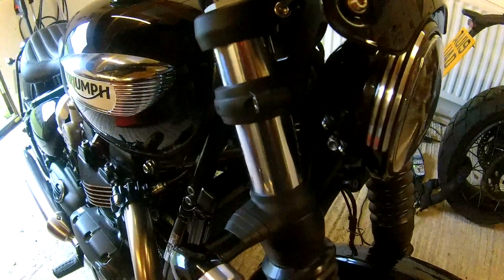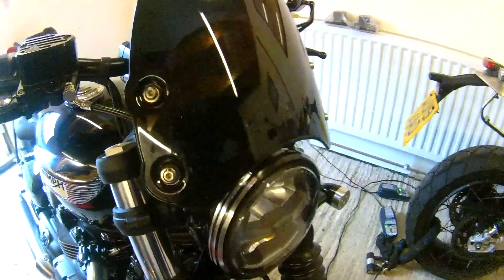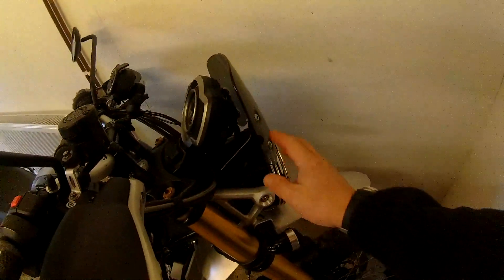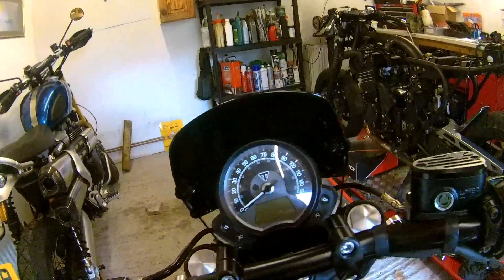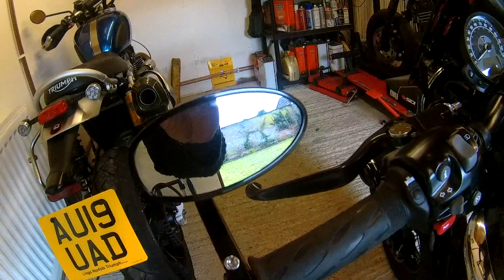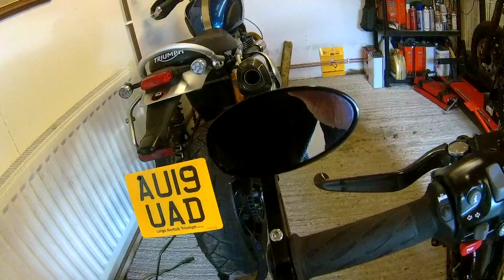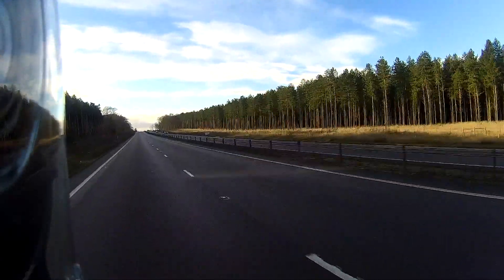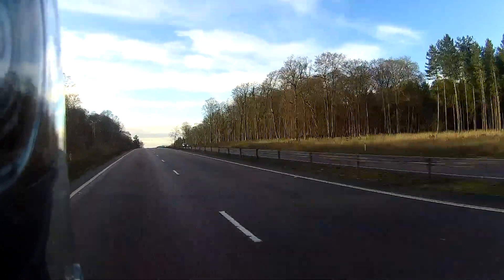Triumph Bobber Black Dart screen fitted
Triumph Bobber Black Dart screen fitted a great produced very well made
and easy to fit with a 4mm & 5mm  Allen key in 10 minutes